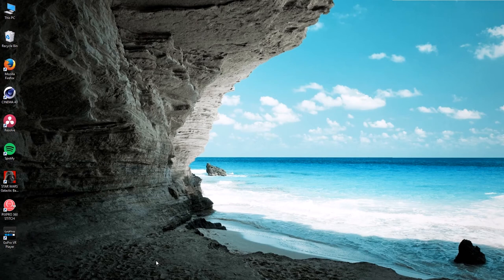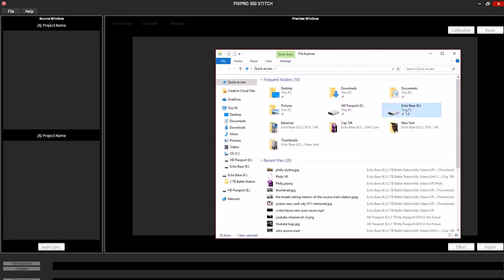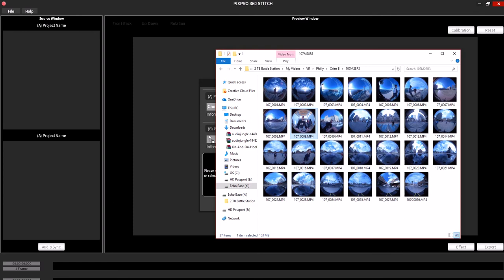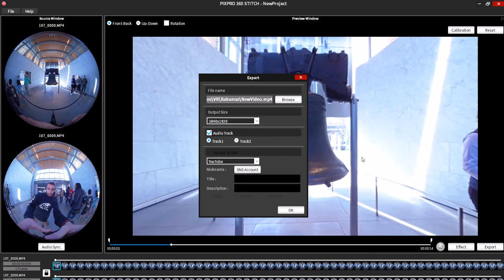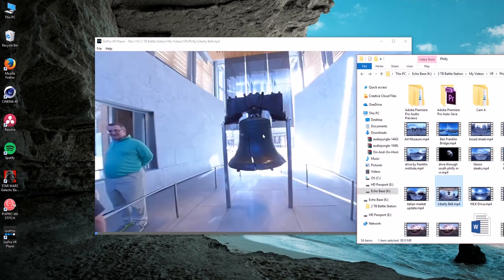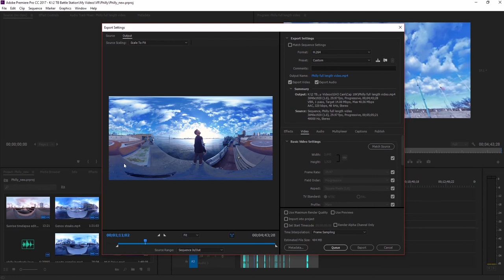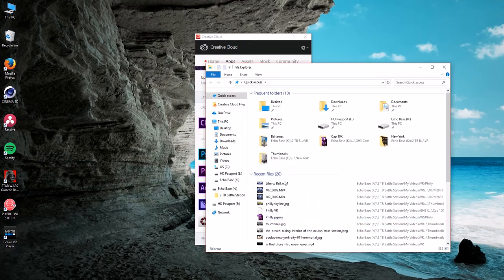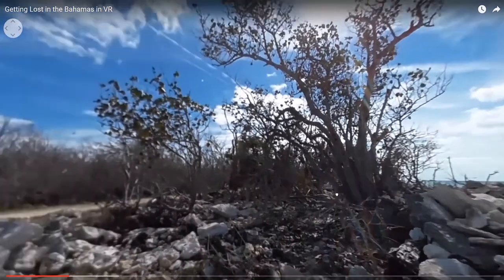How to Stitch VR Video from the Kodak Pixpro Sp360 4k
How to Stitch VR Video from the Kodak Pixpro SP360 4K camera.

We cover all the basics including:
- Downloading the software
- Stitching your raw footage
- Calibrating and making adjustments to your stitch
- Editing your video and making it VR ready for Youtube and Facebook